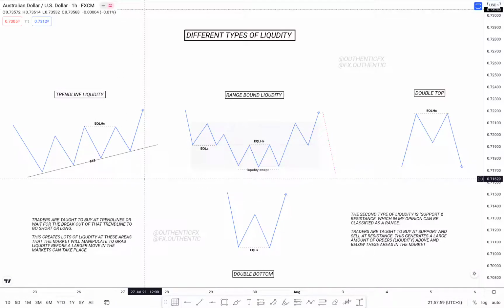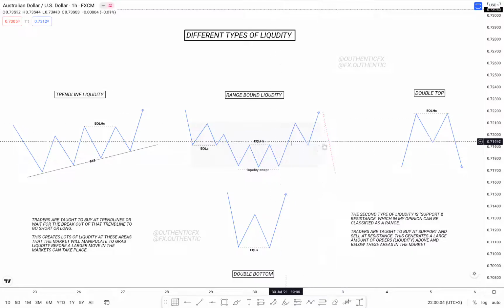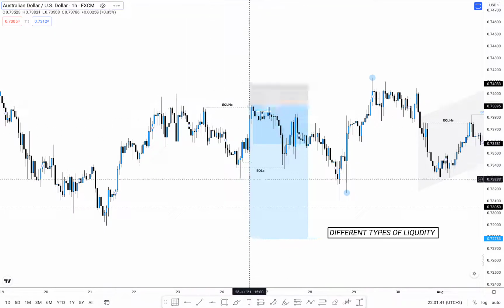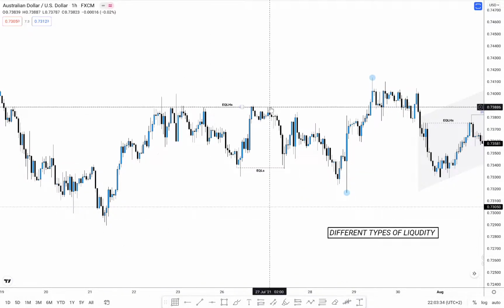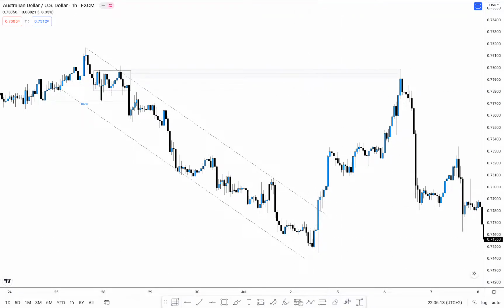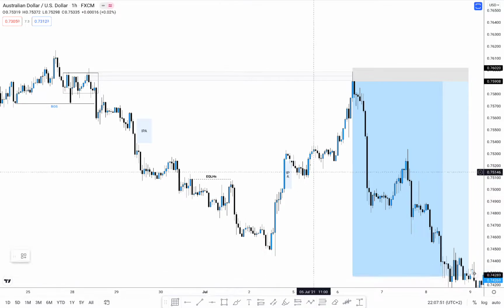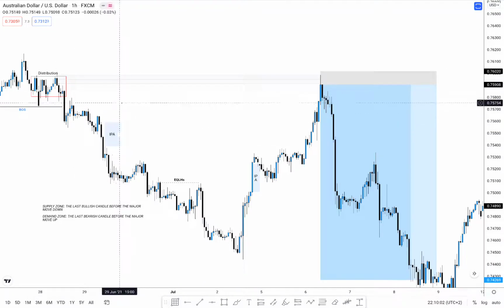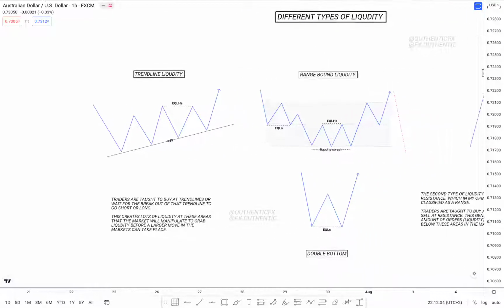Liquidity and Manipulation | 2022 Premium Mentorship | Smart Money Concepts